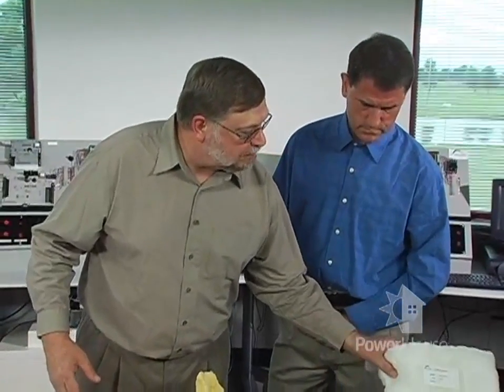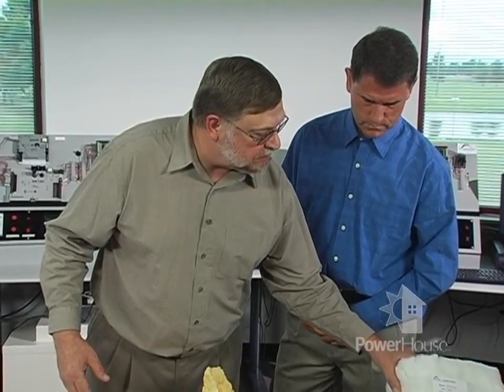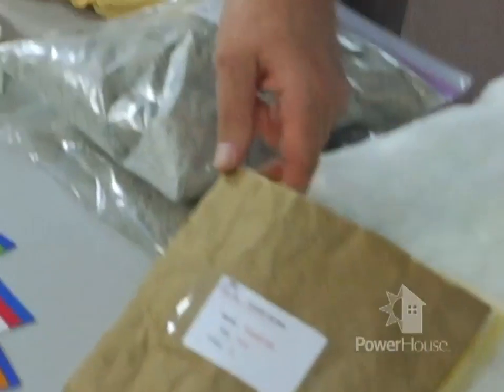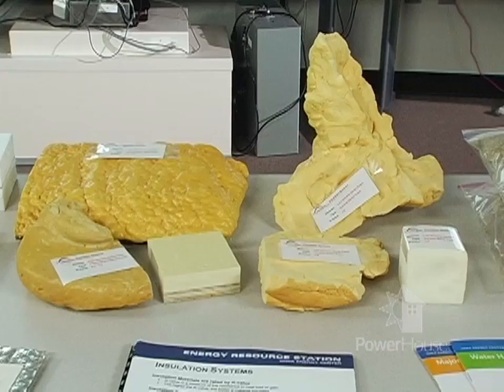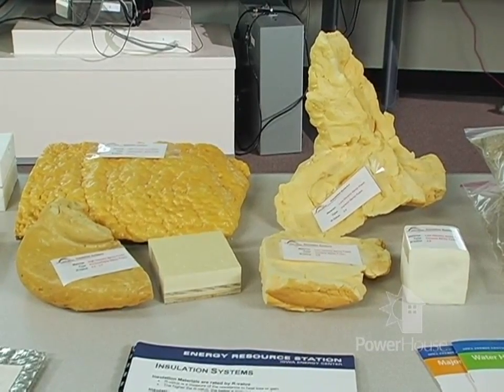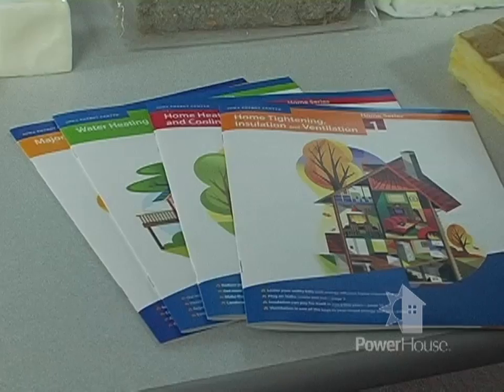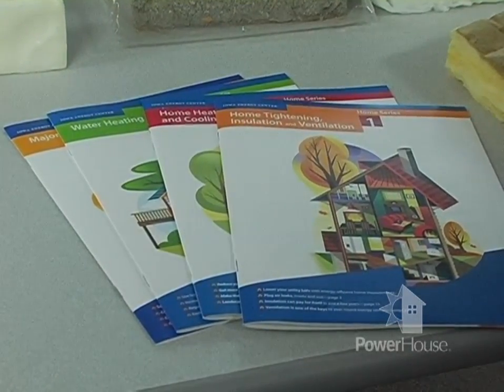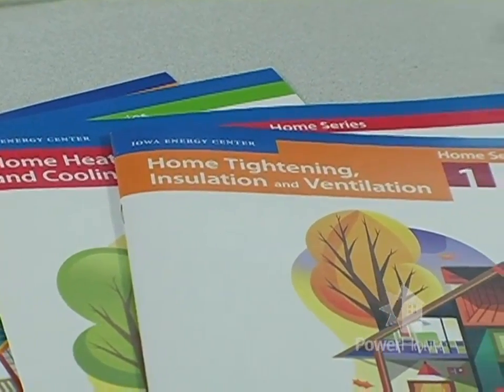Choosing insulation - 12/19/09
Find out about the different types of insulation that are available and the benefits of each.